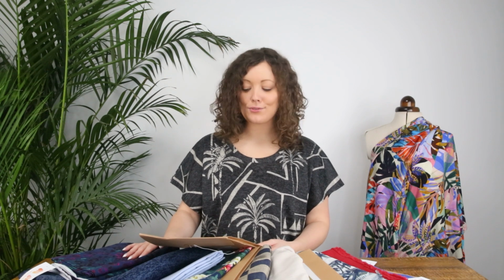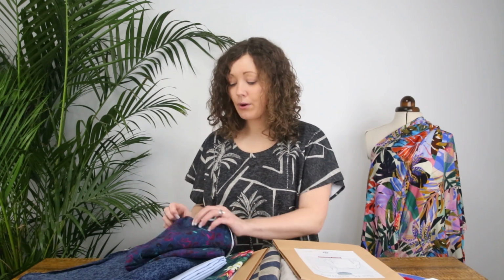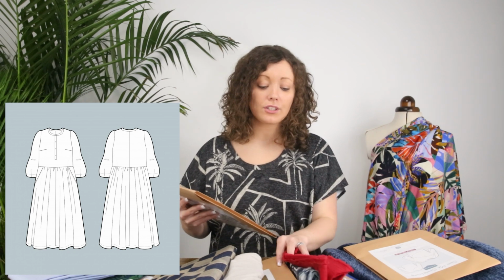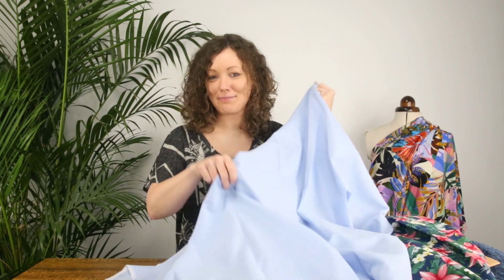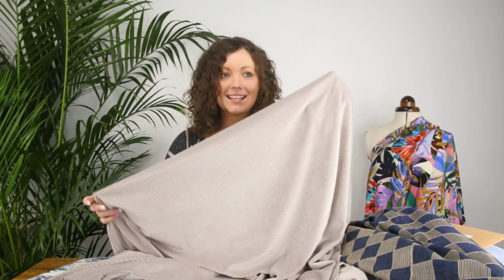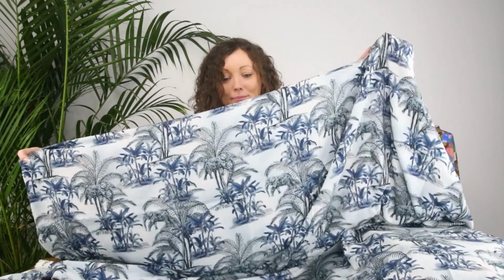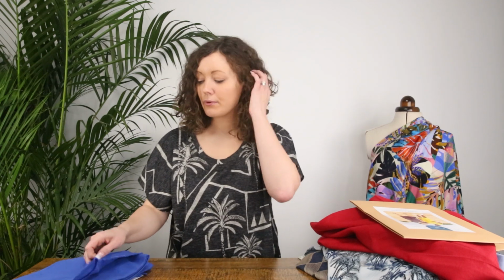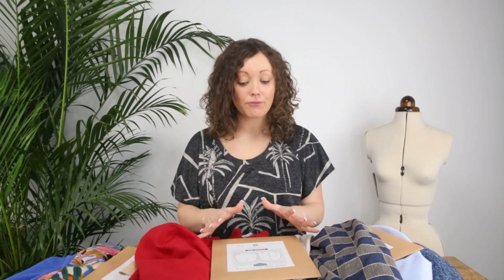New Sewing Patterns from Sew Me Something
Here at Minerva we have just stocked 5 new Sew Me Something sewing patterns that we are so excited to showcase for you today. If you do not know Sew Me Something then you are missing out with their amazing range of sewing patterns ranging from Jeans to Jackets to Dungarees, they have it all. Best of all, there are beginner friendly!

Vicki is with us to showcase the 5 new patterns we have in stock at the moment, she will be going through the details and styles of each one as well as providing fabric pairings, patterned and plain for all 5 patterns! We’d love to know which is your favourite!

If you want to sew with the items shown in this video, you can find them

You can find all the Sew Me Something patterns we stock